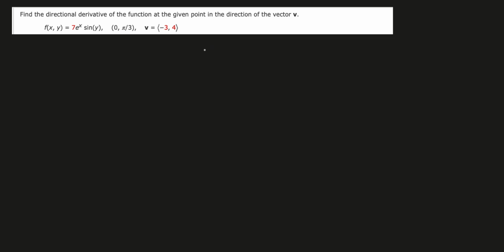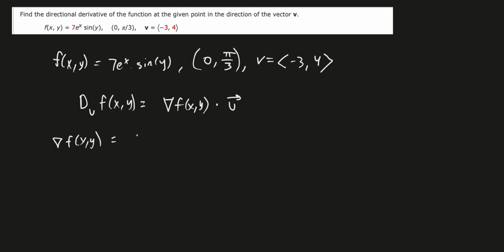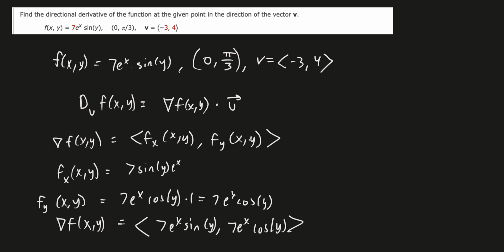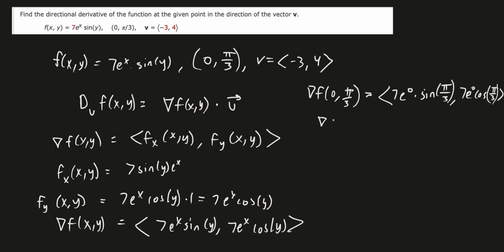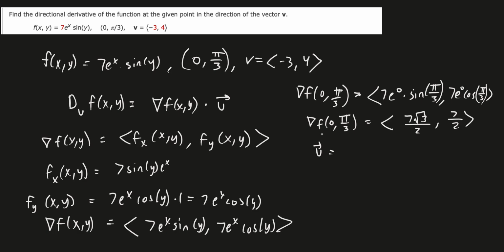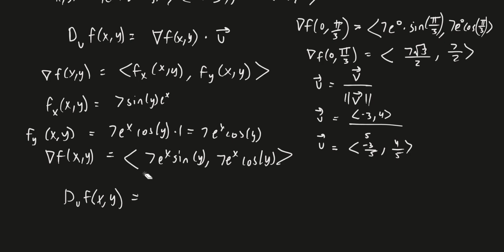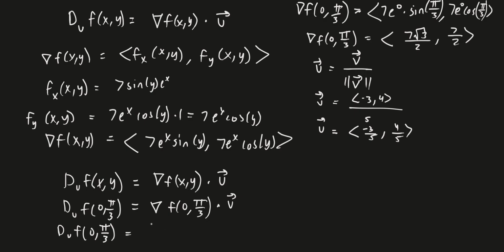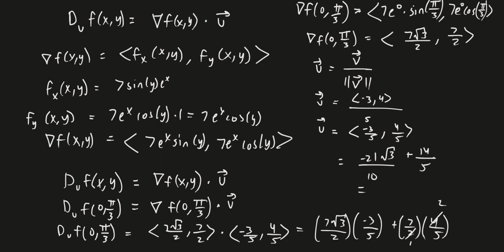Finding Directional Derivatives - Example 5 - Calculus 3 - Chroniva